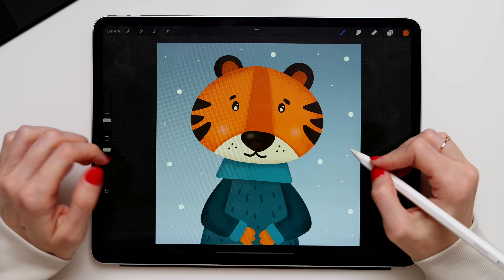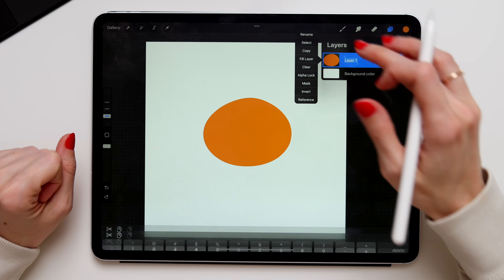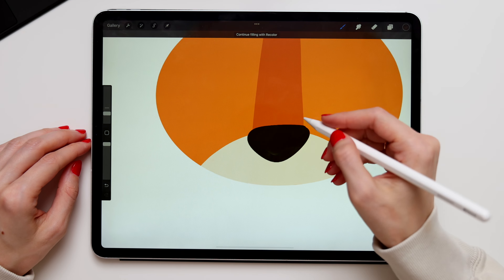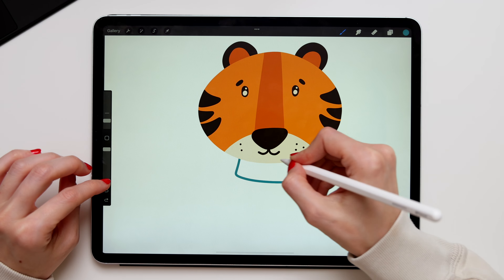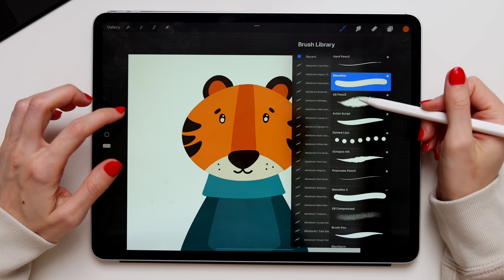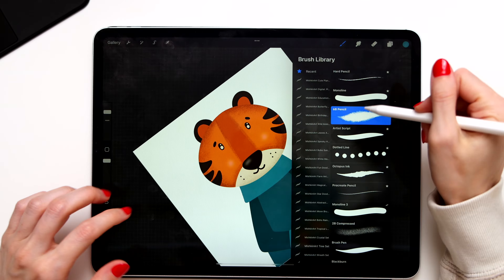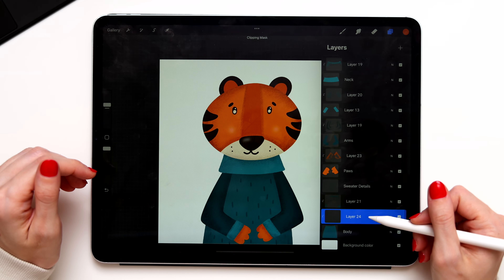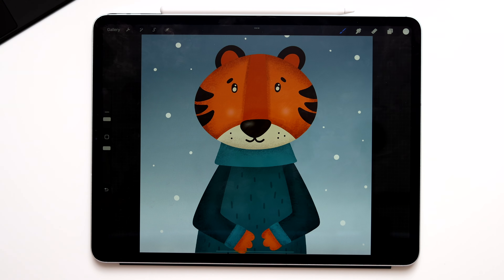Step-By-Step Drawing - Cute Tiger In Procreate on Apple iPad Pro Tutorial✏️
In this step-by-step tutorial, I will show you how to create this cute tiger in Procreate. We will use a Square 2048 x 2048 canvas and only two brushes that are already in Procreate, Monoline Brush for drawing and 6B Pencil Brush for shading.⭐️